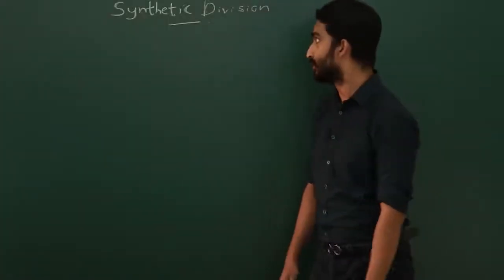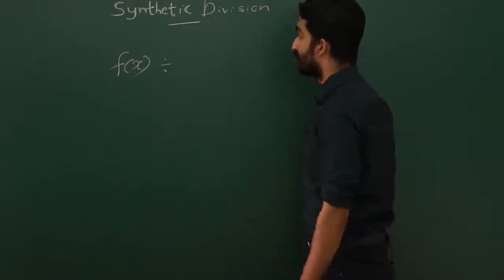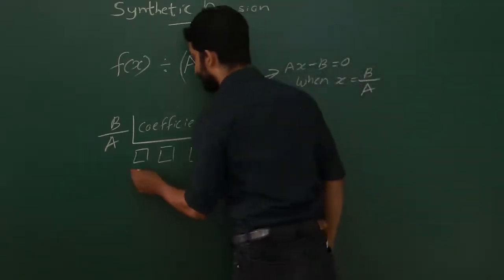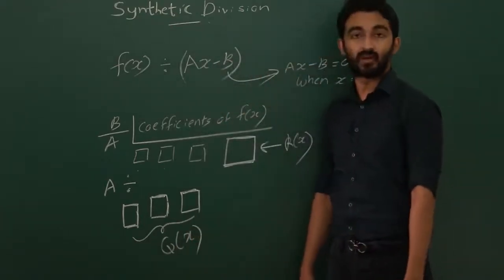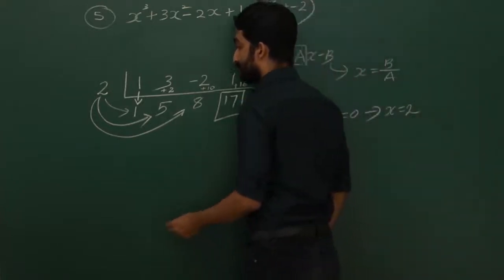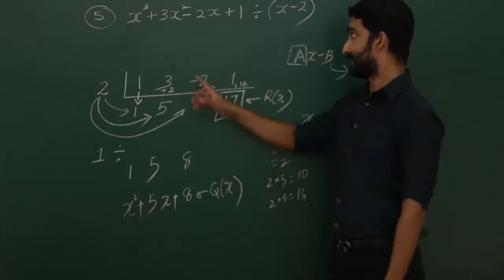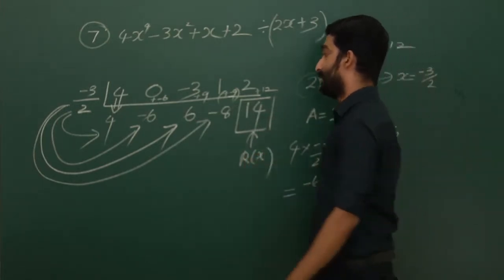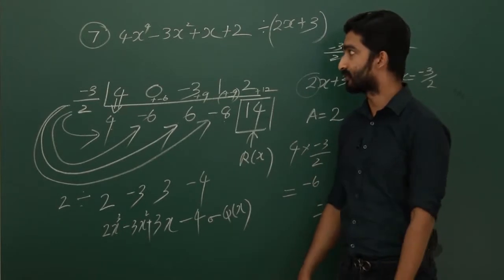Synthetic Division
Combined Maths - Synthetic Division

Raj Wijesinghe - Maths Simplified